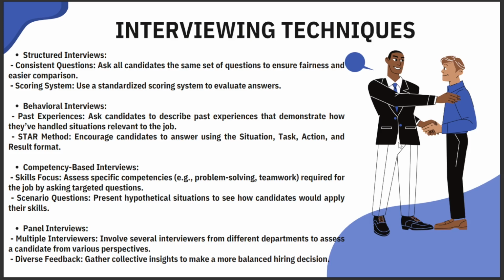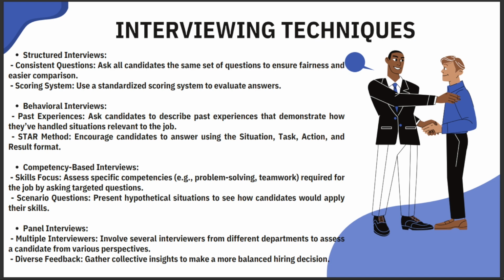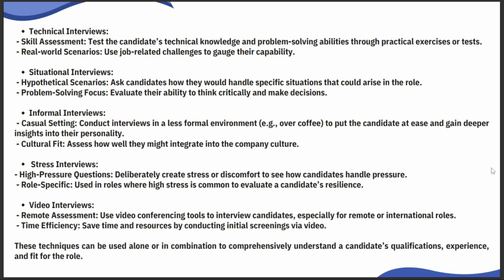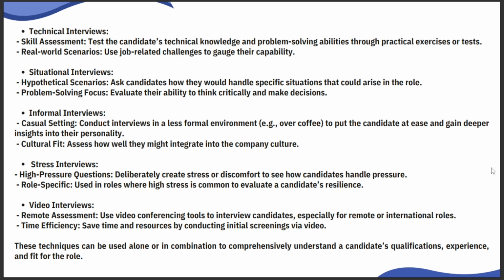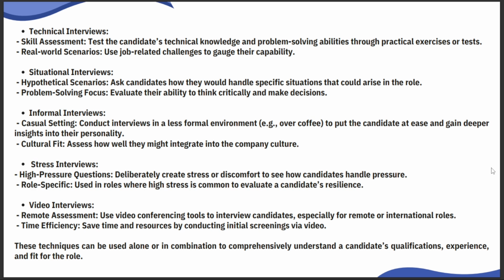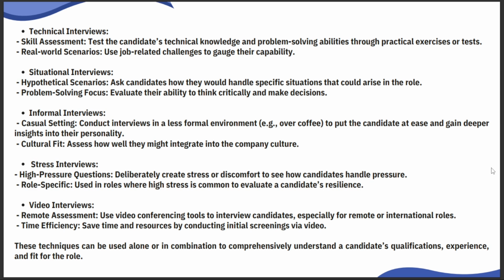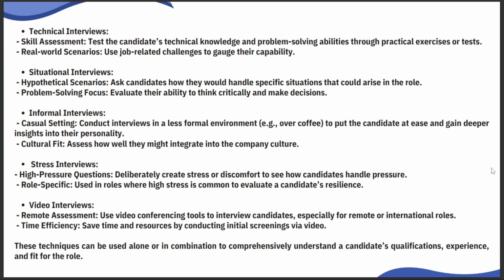Interviewing Techniques | Interviewing Techniques For Employers | Techniques Of Interviewing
Hi, everyone in this video you will know about techniques of taking interview that will really be
miss any update from us.